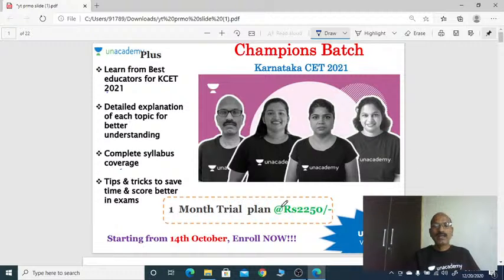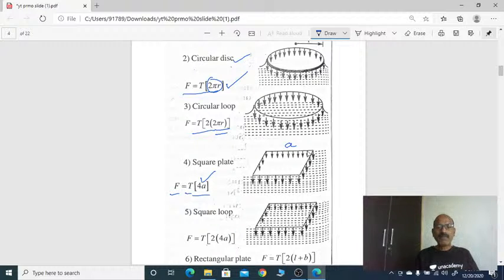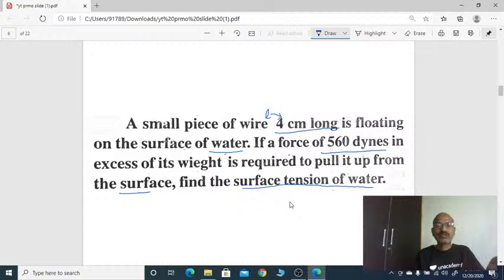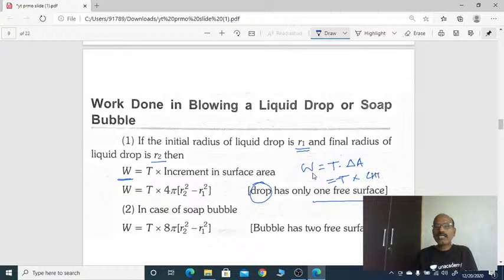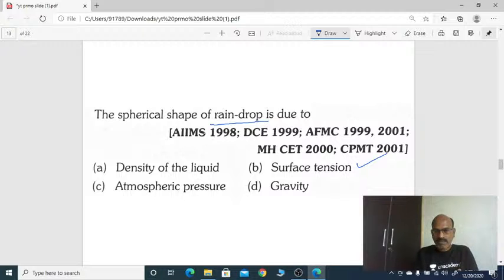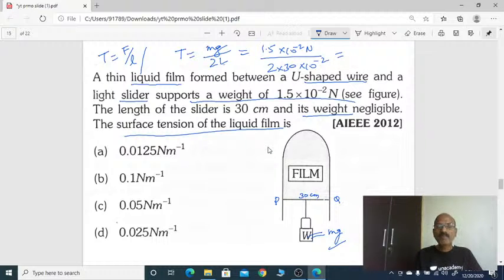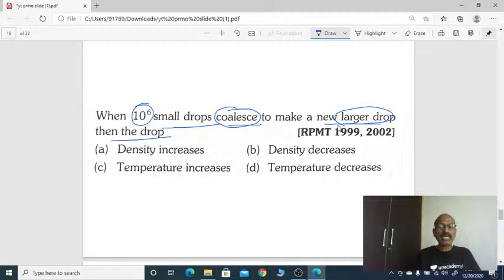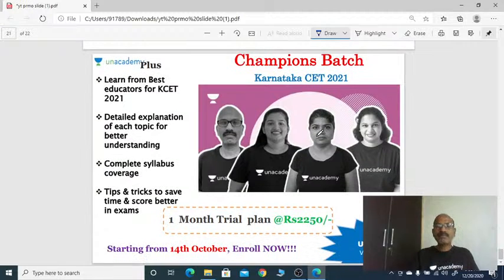Unacademy KCET | Surface Tension | Physics | Class - 11 | Lecture - 1 | Crack KCET 2021/22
Unacademy KCET | Surface Tension | Physics | Class - 11 | Lecture - 1 | Crack KCET 2021/22 | Crack KCET 2021/2022  | Crack Karnataka CET | Vetrivel Sir

R.Vetrivel is one of the top Educators in the Unacademy KCET Categories. He has 29 Years of Experience in teaching students of Tamil Nadu, Andra Pradesh & Karnataka CET. In today's session,  Sir will take you through the Important topic of Surface Tension, that helps you to crack KCET 2021. Watch the video to know all about the topic. Let's Crack KCET together!!

1. Learn from your favorite teachers
2. Dedicated DOUBT sessions for KCET 2021 & 2022
3. One Subscription, Unlimited Access to Live Online Classes and Videos
4. Real-time interaction with best-in-class teachers
5. You can ask doubts in live online classes
6. Limited students in each KCET Online Class
7. Download the videos & watch offline

✅For all the new learners of Unacademy, use the code ""VETRIVELLIVE"" to get the subscription for 1 month at Rs.2250/- to get access to the premium content.

Feel free to spread the word – share the videos with your friends and classmates.